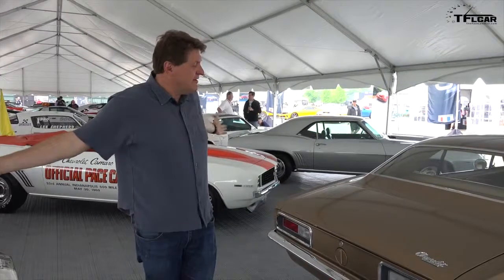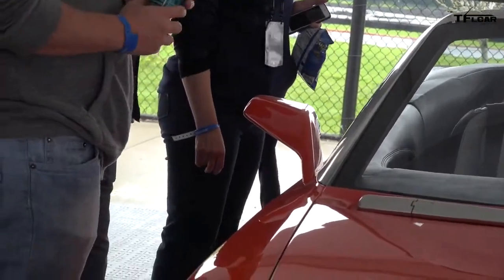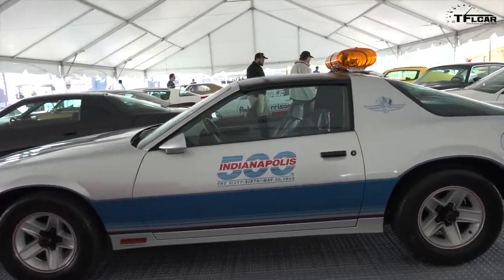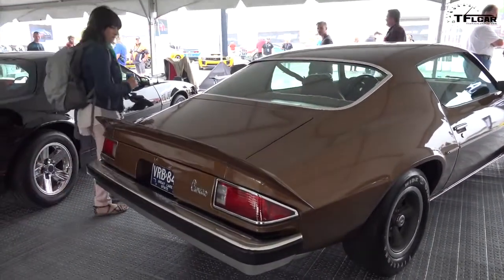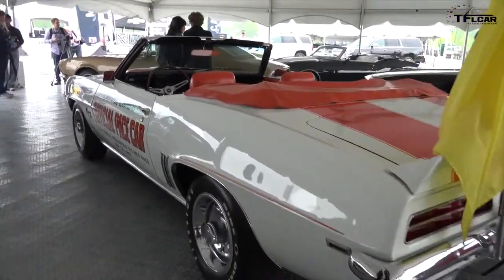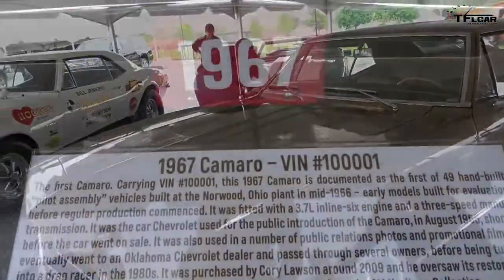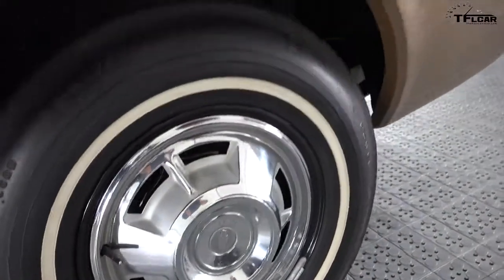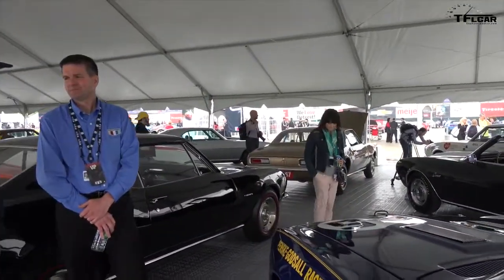Chevy Camaro #100001 Meet The Very 1st Camaro TFL Total Download #2